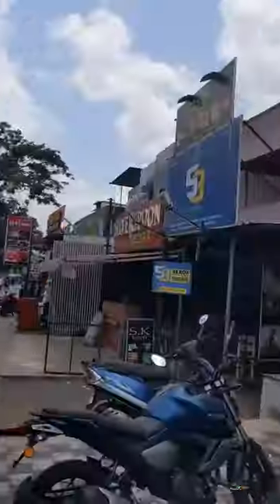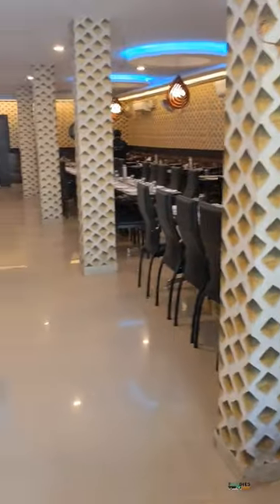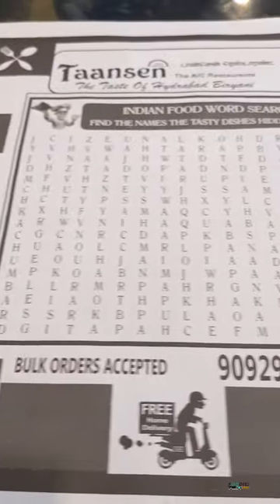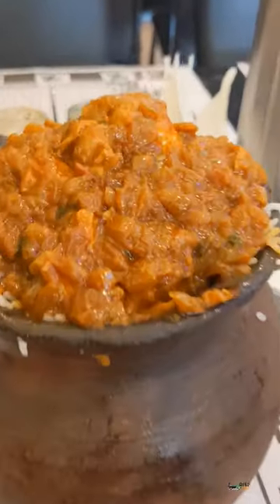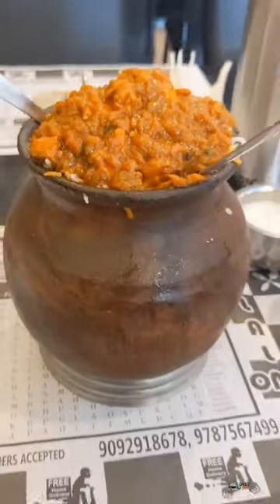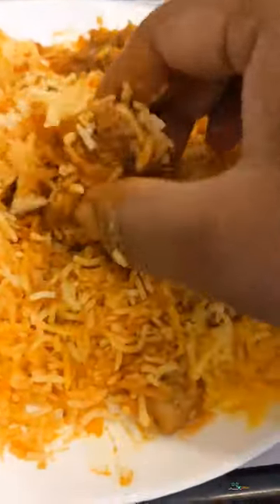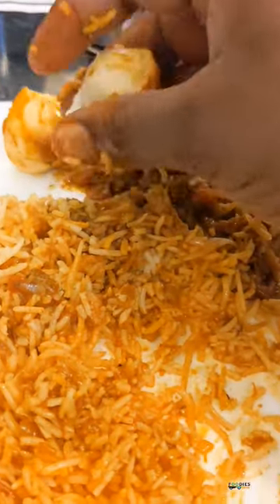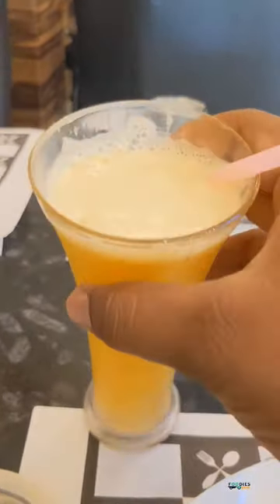🧆இவ்வளவு இருந்த எப்படி சாப்படறது🥹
We visited, Tansen, Mahindra World City, Chengalpattu, Chennai. It's a place to taste the original authentic Hyderabadi Layer Dum Biriyani in Chennai. We visited to try their pot Hyderabadi Layer Dum Biriyani and it was mouthwatering and must try.

Address: P2Q2+57Q, 1st Avenue, Mahindra World City, Tamil Nadu 603002

Price details:
Pot Hyderabadi Chicken Dum Layer Biriyani - 300

nan ready
SS Hyderabad Biryani
SS HFC
Fried Chicken
Basmati Rice
Chicken balls
Chennai's Best Biryani
Bucket Biryani
Kovai than gethu
must try
SS Hyderabad Biryani
SS HFC
Fried Chicken
Basmati Rice
Chicken balls
Chennai's Best Biryani
Bucket Biryani
Kovai than gethu
must try